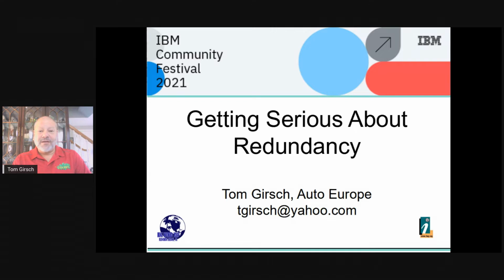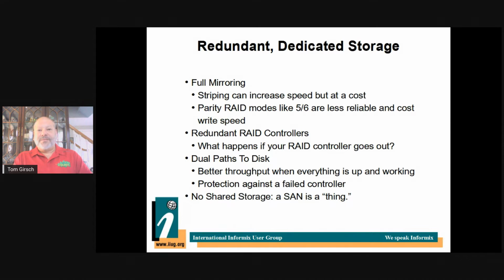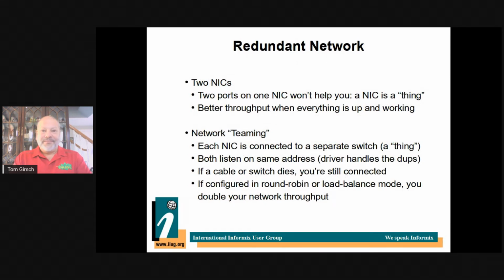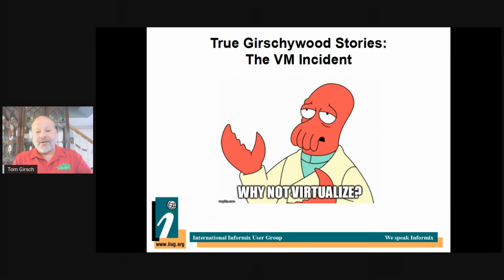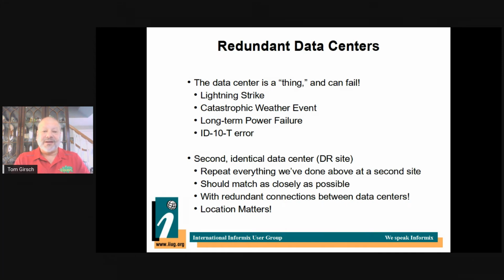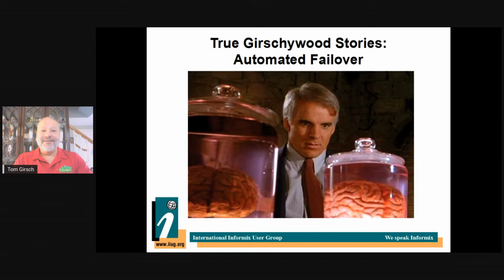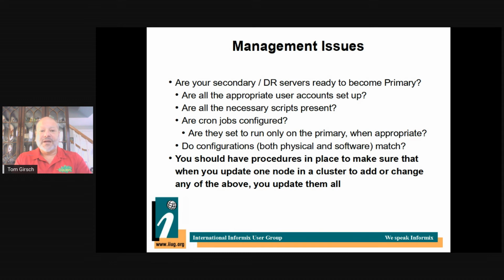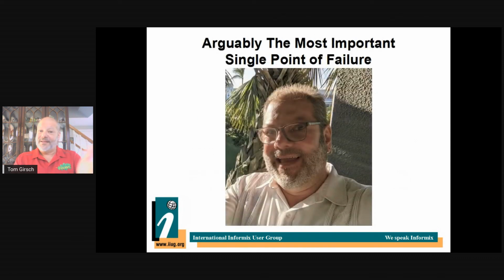Getting Serious About Redundancy using Informix! by Tom Girsch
Replay from the IBM Community Festival 2021 November